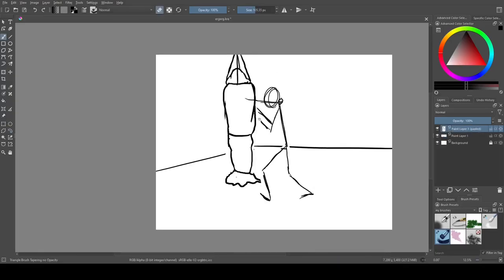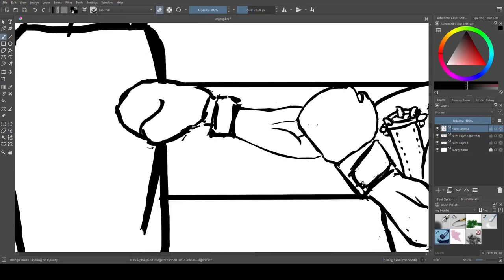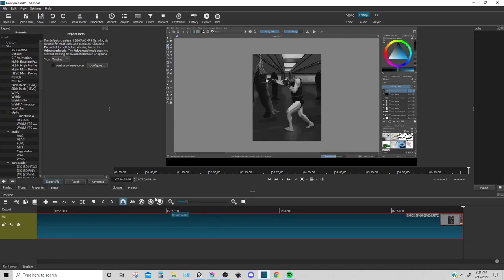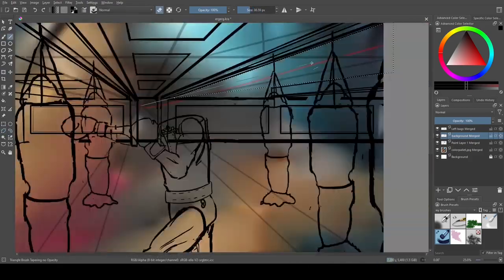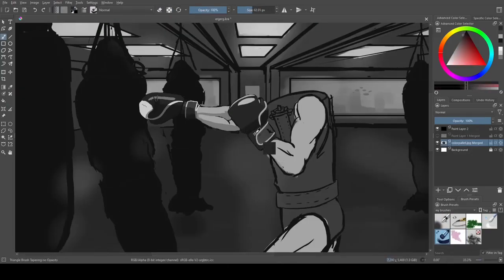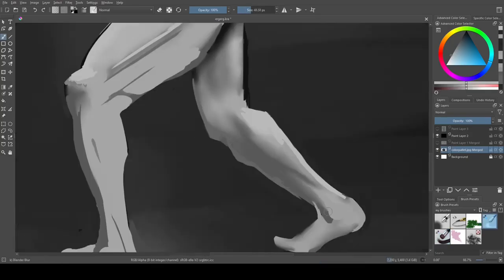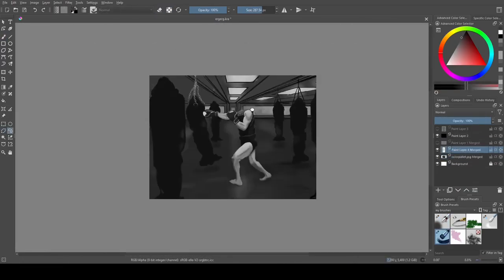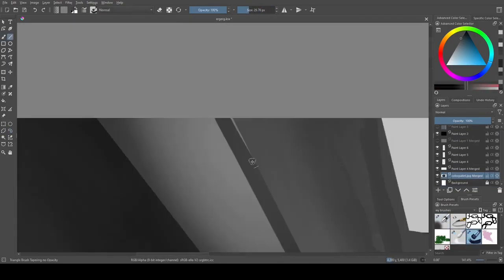Krita | How to Finish your Artwork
Just some thoughts and advice on how to finish your more detailed, larger, or more complicated artworks.